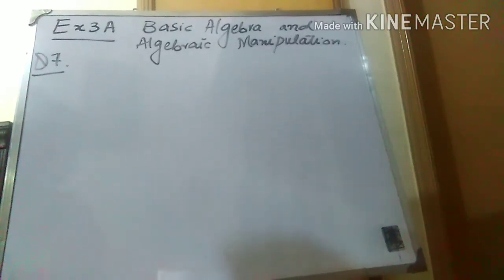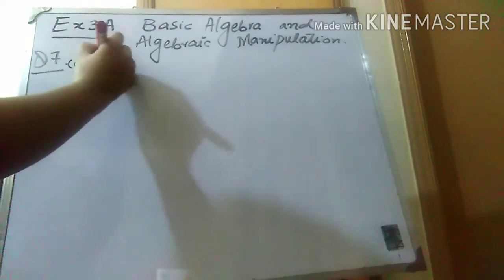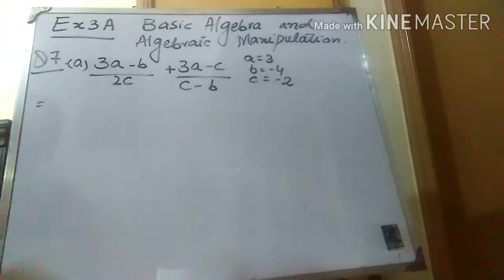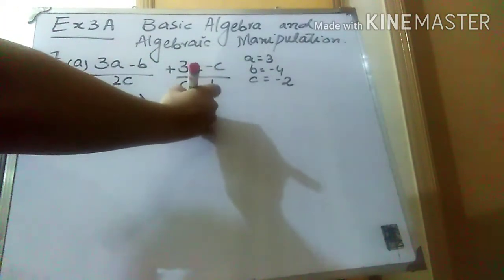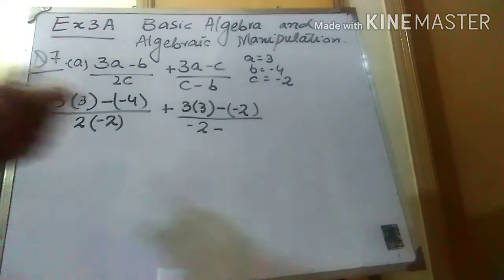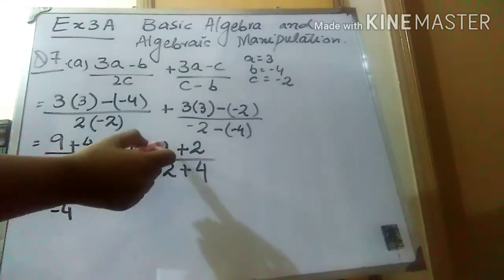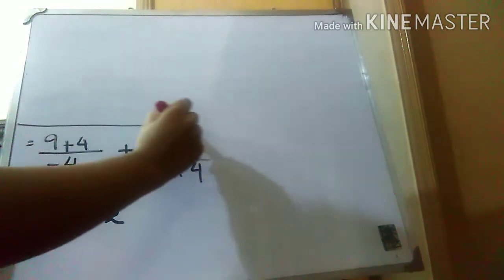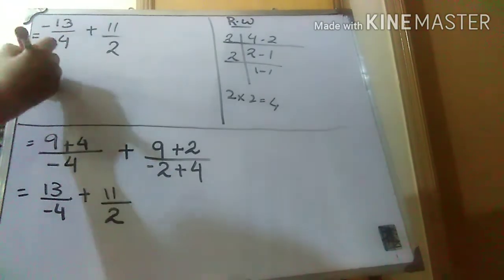Ex 4A Q7 (a) # Chapter 4# Basic Algebra and Algebraic manipulation NSM1 D1 O level maths